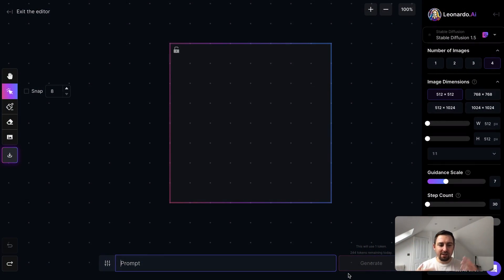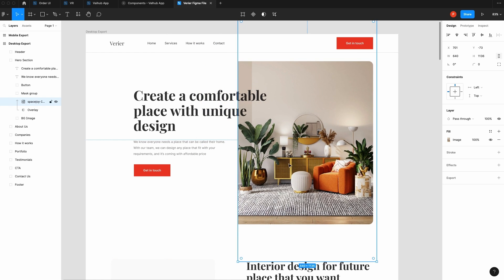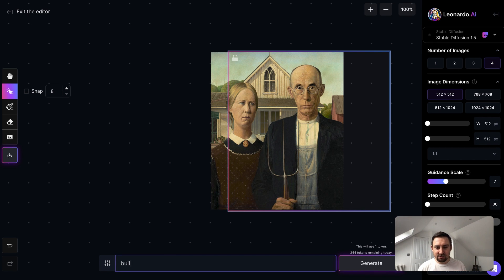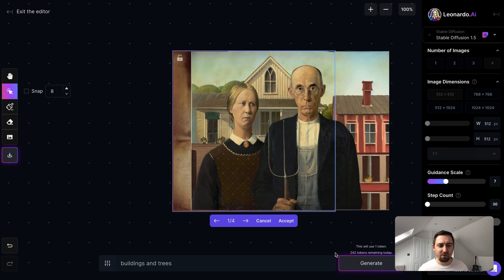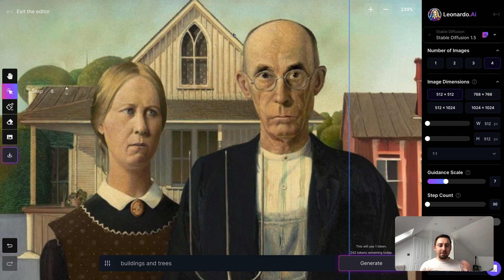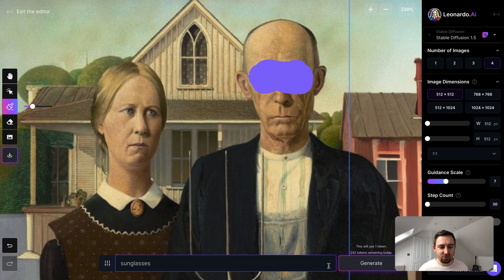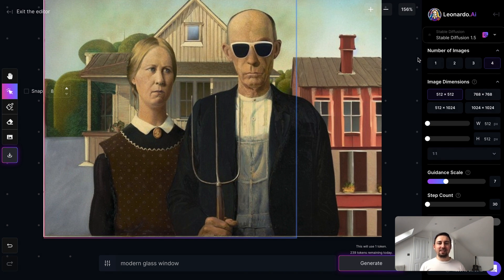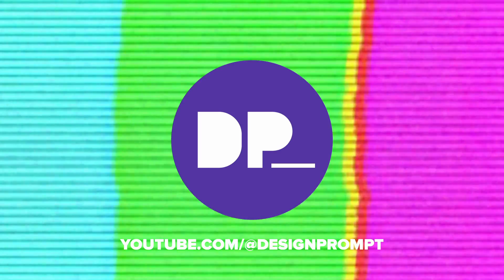Extend & adjust images (in seconds) with AI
In this quick video, we take a look at AI web tool leonardo.ai. In a few seconds you can easily start extending images with outpainting, and adjusting/retouching images with inpainting. Enjoy :)

Timestamps:
Intro: [0:00]
Outpainting: [1:54]
Inpainting: [2:31]
Timelapse: [4:54]